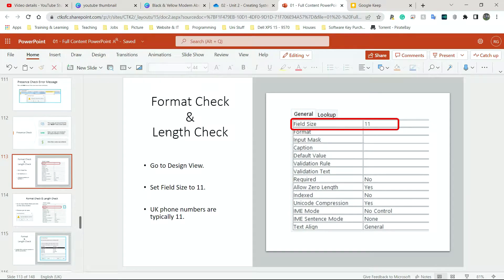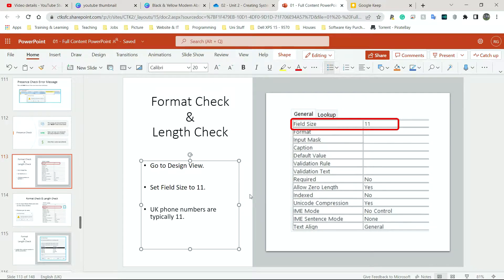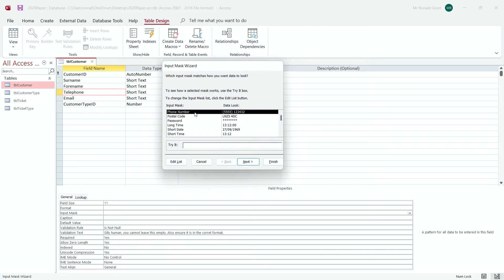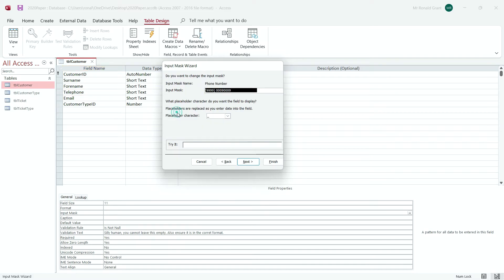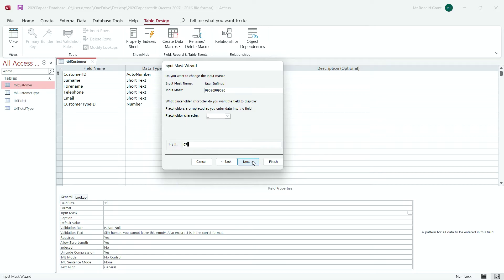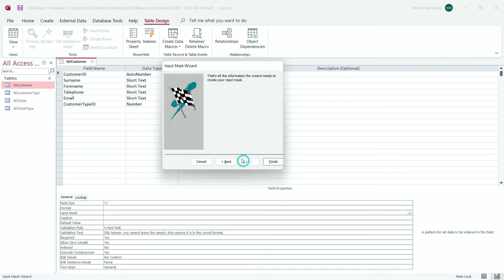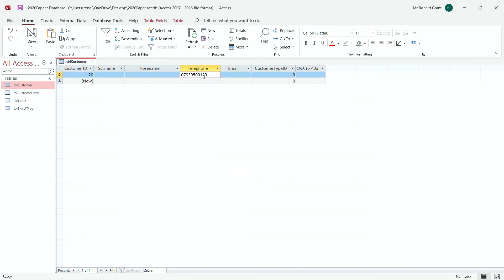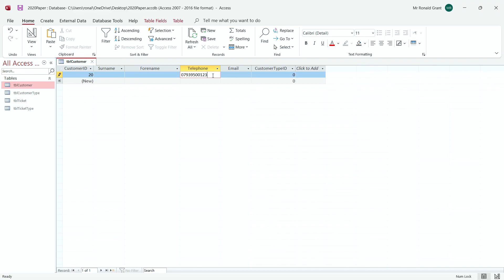BTEC Level 3 IT - Unit 2 Databases - FORMAT CHECK - VALIDATION - Part 11